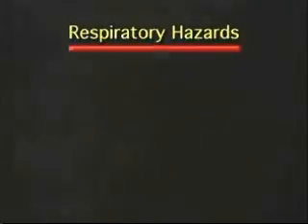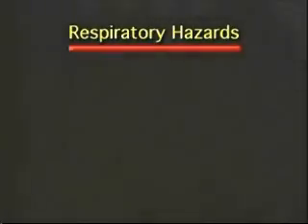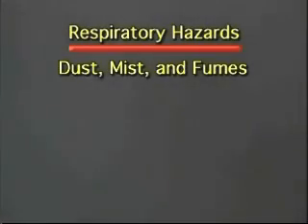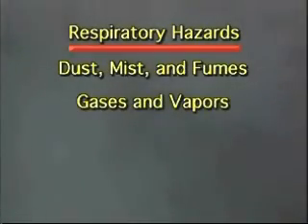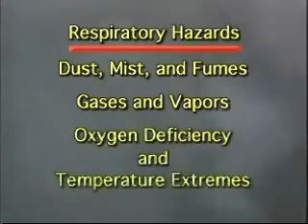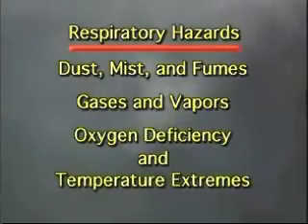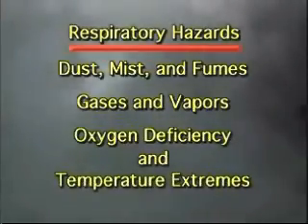Respiratory Protection Safety Video and DVD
Respiratory Protection Safety Video and DVD has been specifically created to involve employees in the process of understanding respiratory hazards and to help facilities in fulfilling OSHA's Respiratory Standards (29 CFR,1910.103, 134) training requirements. The Videotape includes OSHA and NIOSH changes to their Respiratory Protection Training Requirements, such as fit testing protocols and cleaning/disinfecting procedures. The Videotape Program shows examples of the "N" class respirators and other respirators being used in a variety of settings. One of the problems with many respiratory hazards (such as fumes or gases) is that employees can not easily "see" them. Even more visible hazards, such as dusts, are often accepted as part of a "normal" work environment. As a result, many respiratory problems only become clearly evident well after the original exposure. Yet once they occur, most respiratory problems are "chronic" and long lasting.